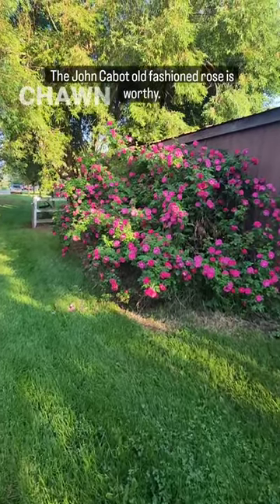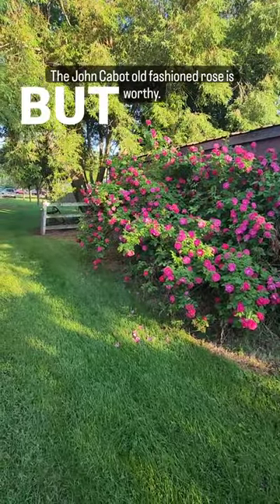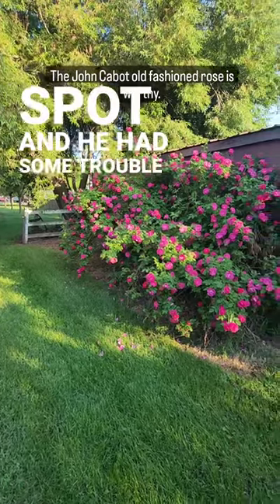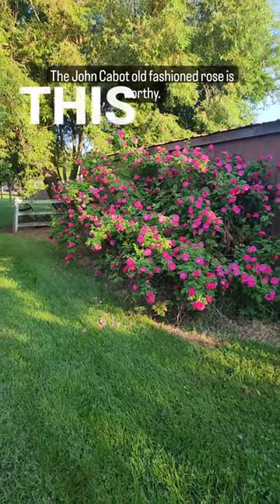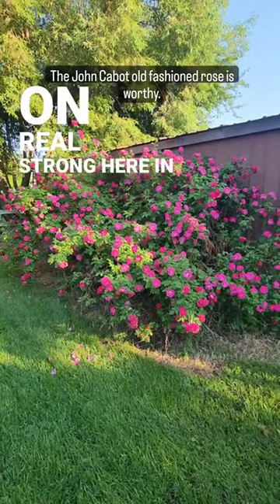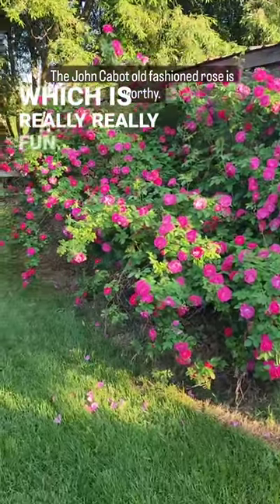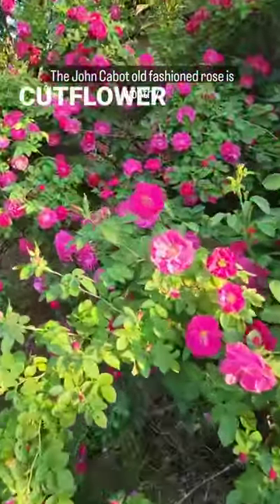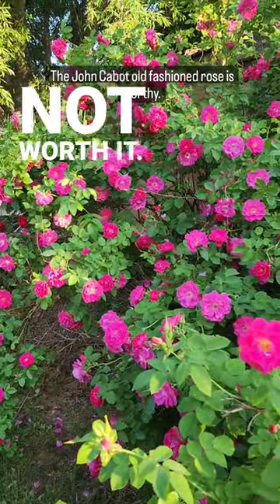Finding roses touch enough to survive is tough. This is a keeper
I live in zone 3 to 4 and finding roses to reliably live is tough. John has earned a spot on the farm. He makes my morning walks in June and summer beautiful.
Grow 'John Cabot' if you're a zone 3 or 4, Northern Grower.

I'm sharing the lessons I've learned over 16 years of flower farming and will guide you on the journey to building a profitable, beautiful flower farm. I can't wait for you to walk the season with us!